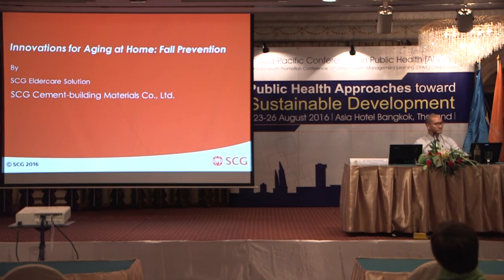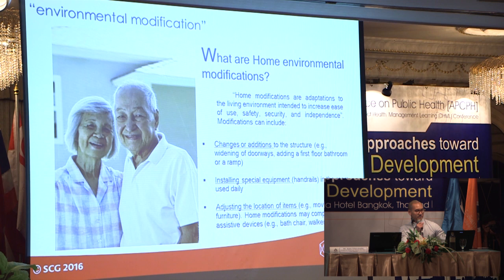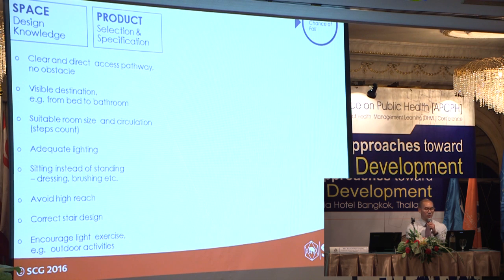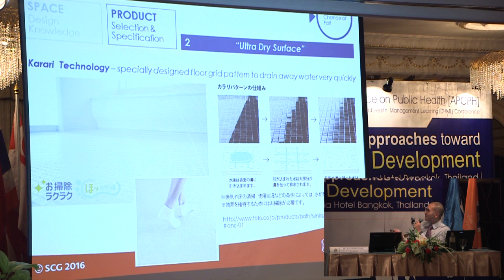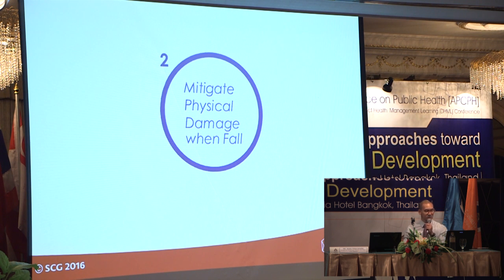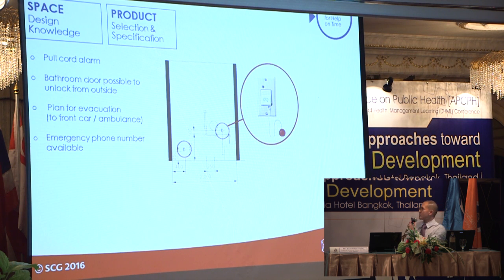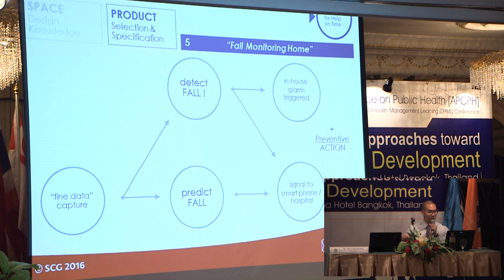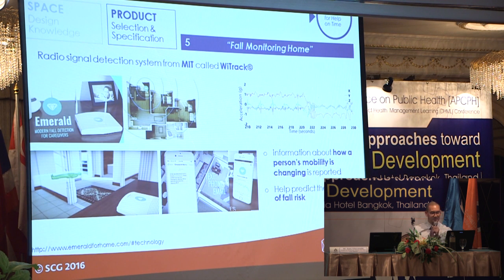Mr Karn Nitayasuthi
6 APCPH